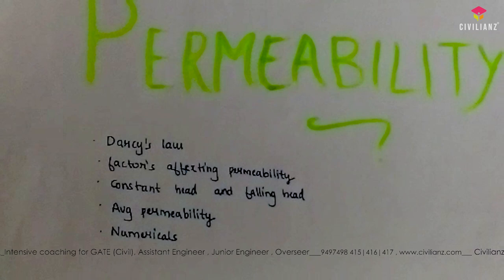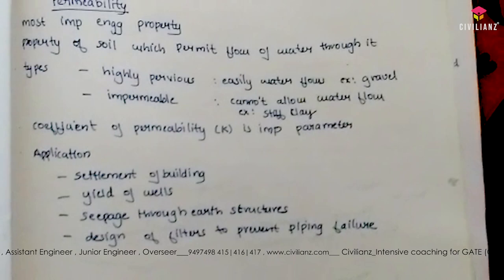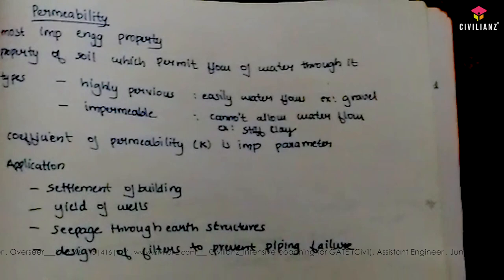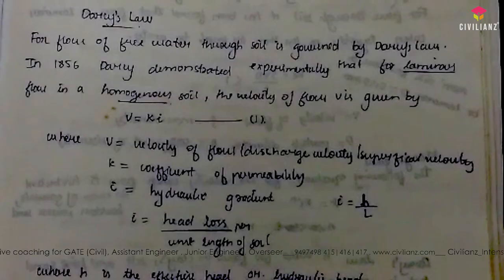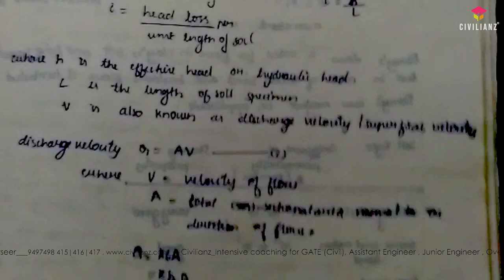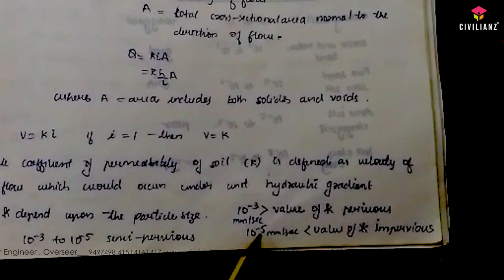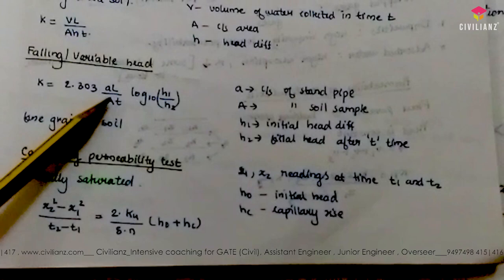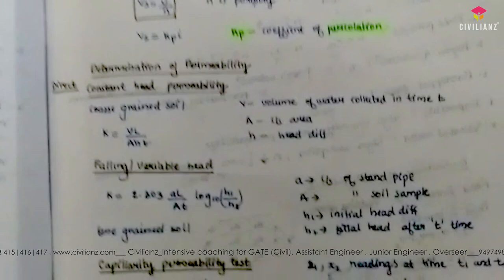Permeaility of Soil | Geotechnical Engineering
This video explains Permeability and its characteristics of soil.
Useful for civil engineering students.